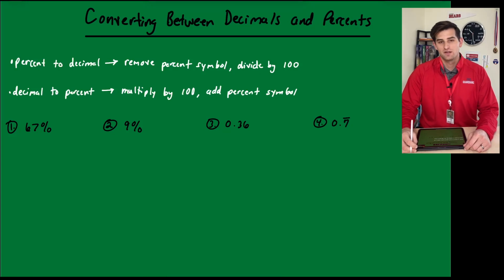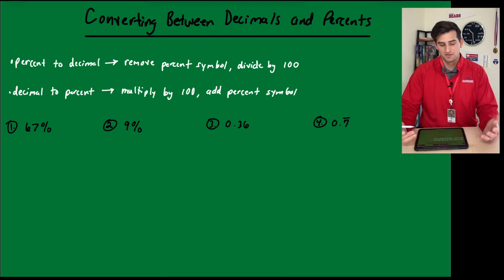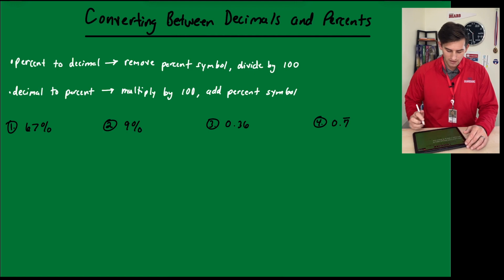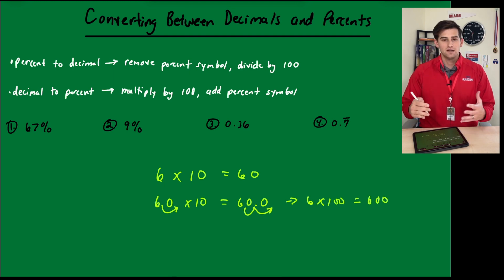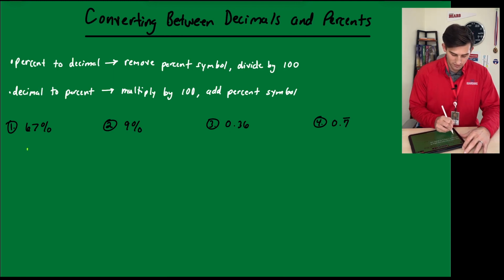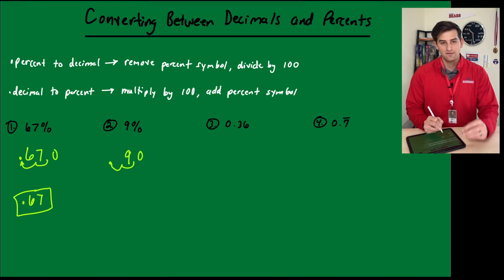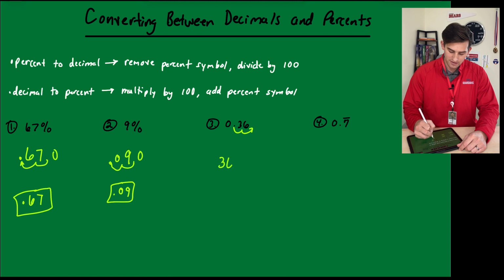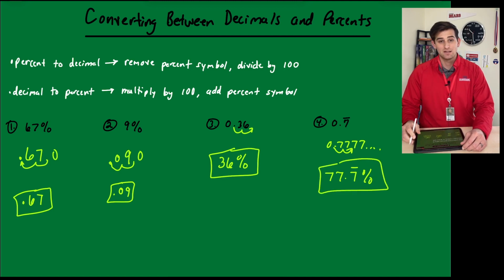Converting Between Decimals and Percents